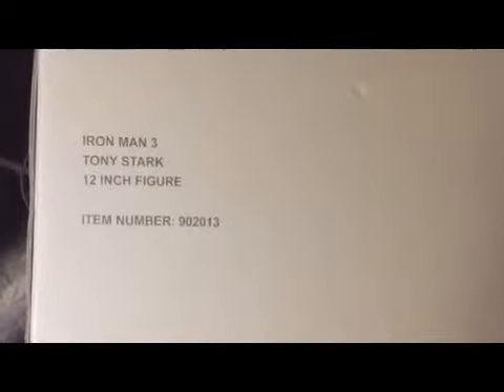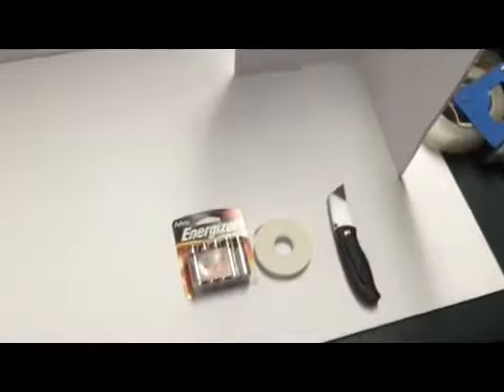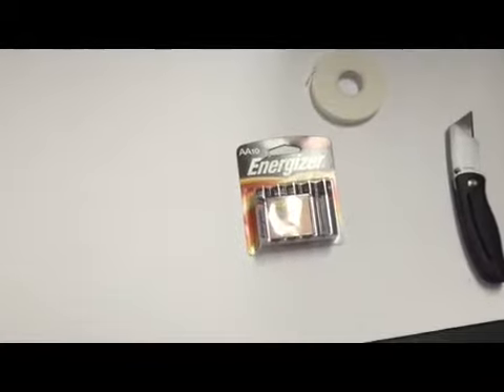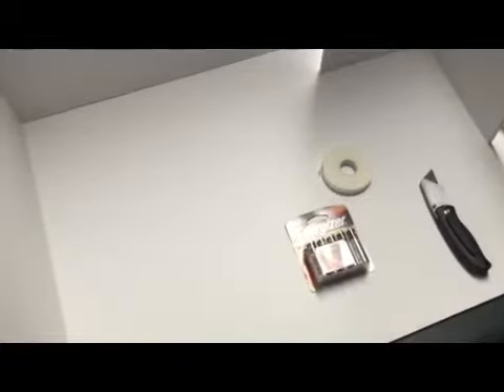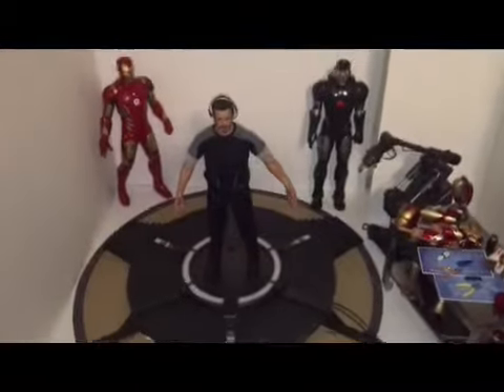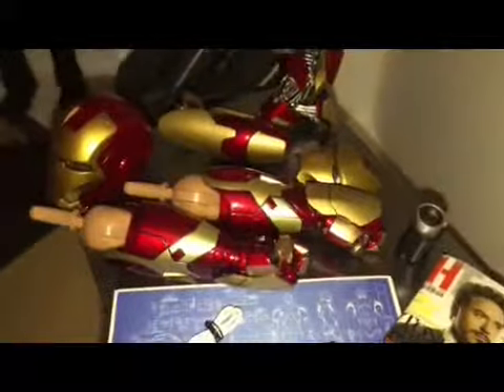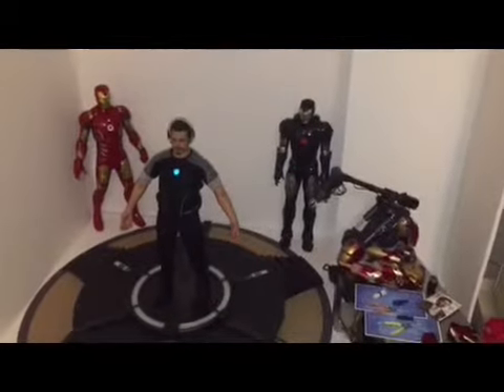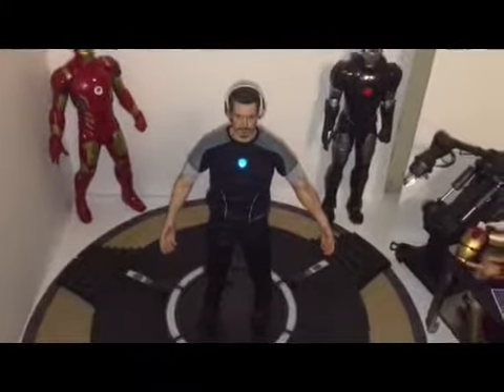HOT TOYS TONY STARK IRON MAN 3